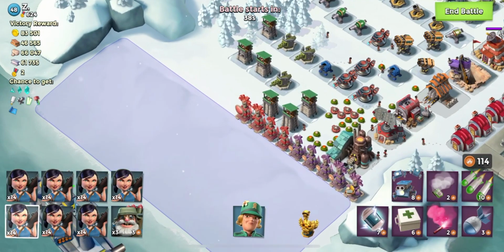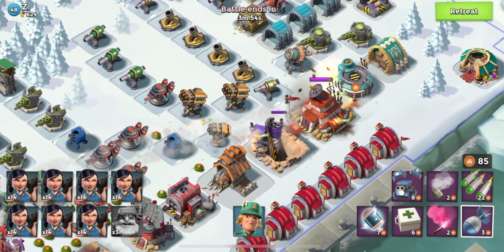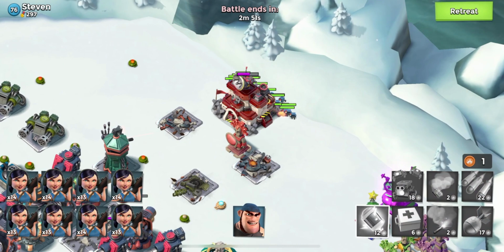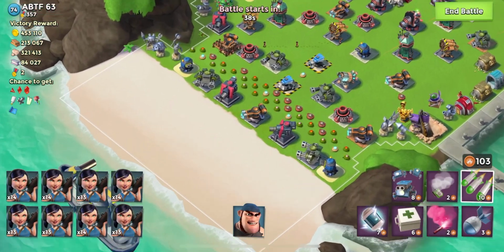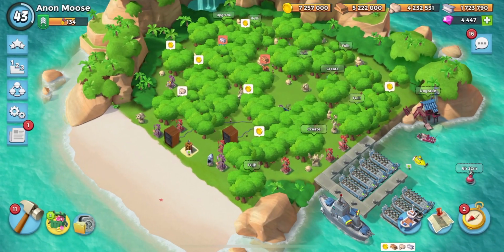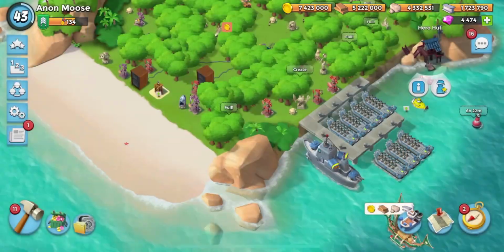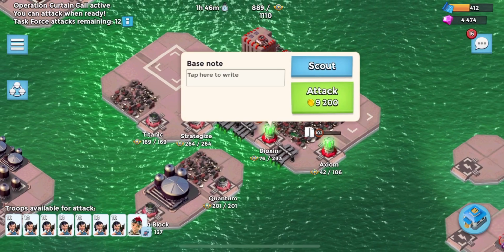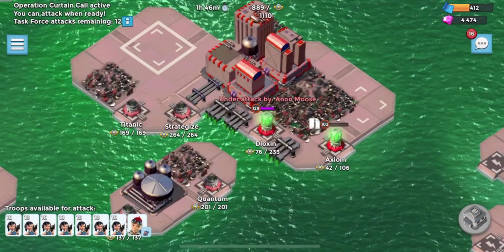3 Days Later: Unwrapping Mysteries and Latest Metas in Boom Beach!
📅 After a brief hiatus, we're back and ready to dive right back into the exciting world of Boom Beach! 🌴⚔️ We've got a ton to catch up on - the latest metas, our bounty of supply chests, and all the dynamic action you've missed in the past three days!

We'll start with a grand unboxing of our supply chests 🎁 - who knows what goodies await us? Then, we're turning our focus on the latest metas. Are seekers still reigning supreme? Or have the meloneers taken over the spotlight? Let's find out! 🧐💭

Don't worry if you've missed out on the last few days - this video is your fast track to getting back up to speed. We've got strategies to discuss, victories to analyze, and plenty of Boom Beach gameplay to indulge in. 🎮🏆

So buckle up and join us on this wild catch-up adventure. Let's uncover the secrets of Boom Beach together, and get ready to dominate the battlefield once again! 🔥🚀

**TF List:**